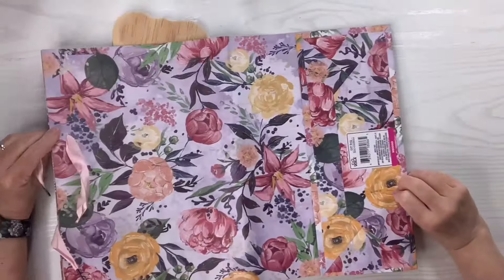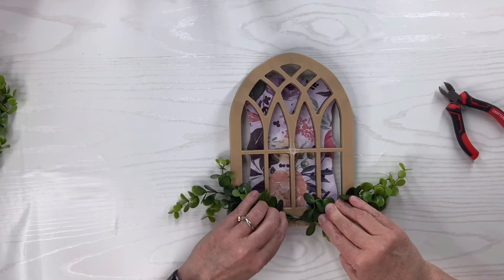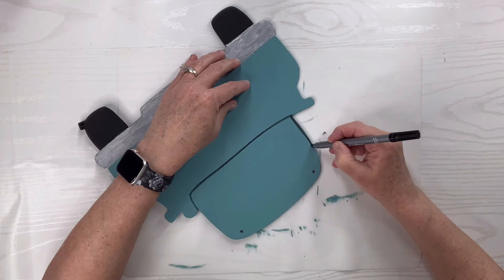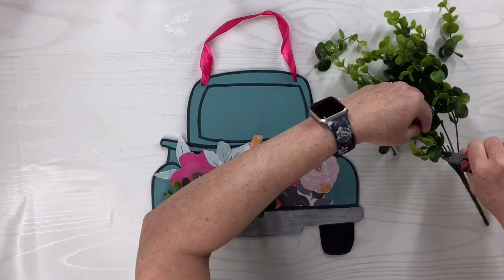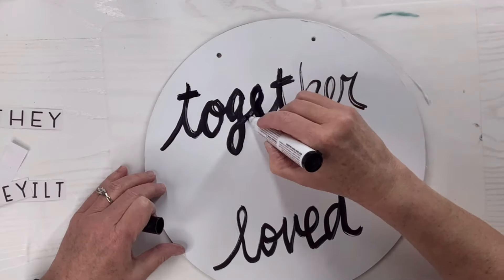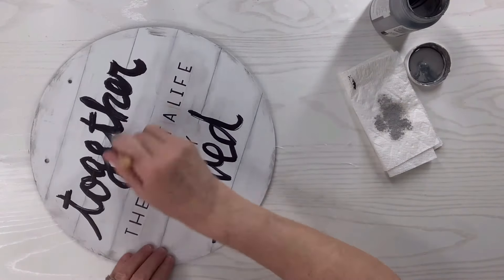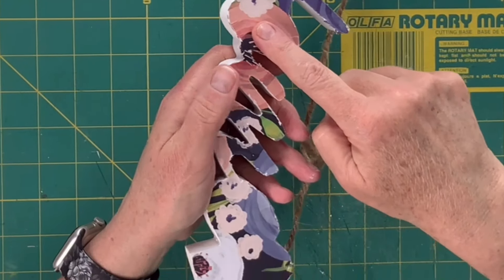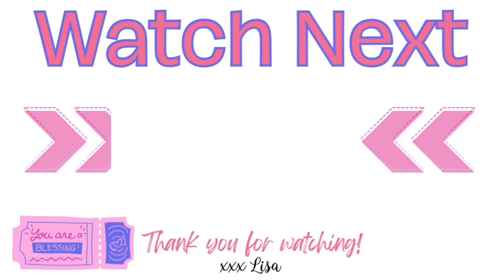*SUPER EASY* DIY HACKS Using DOLLAR TREE GIFT BAGS